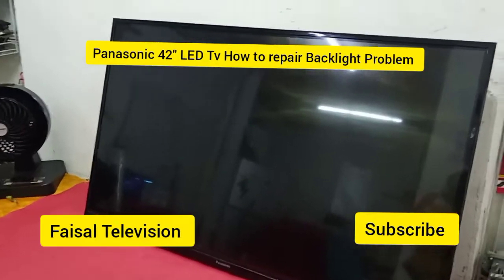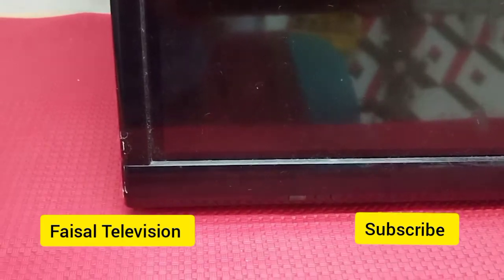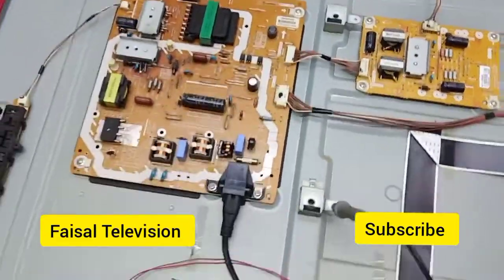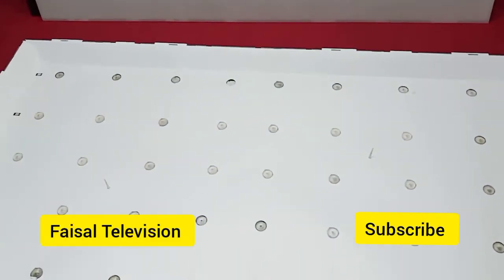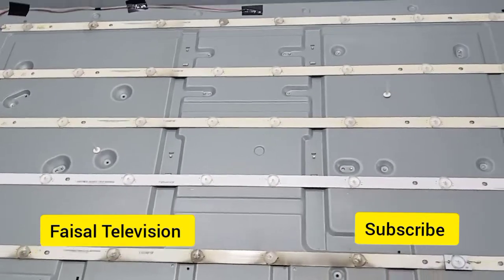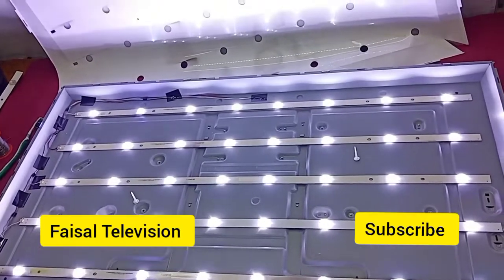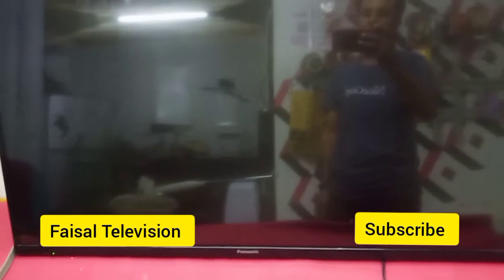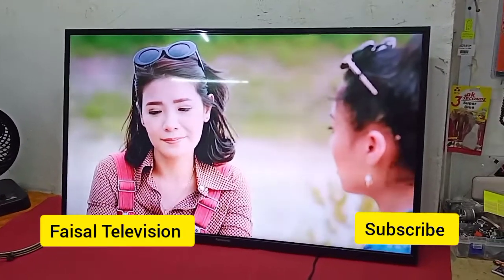Panasonic 42 Inch LED Tv How to repair backlight problem solve# Model No: TH-42C410K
Panasonic 42 Inch LED Tv
Model No: TH-42C410K
How to repair backlight problem, Watch this video and learn how to fix it,
This model Panasonic tv
Have 5 strips of led lights and one led stip have 8 led light and 1 led light 2.7DC V